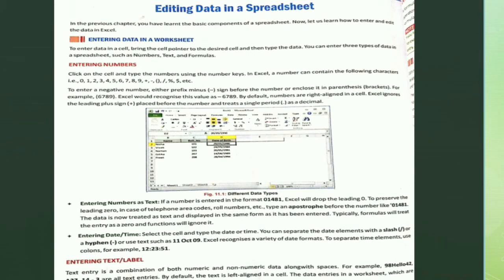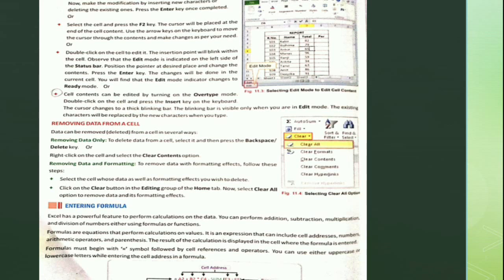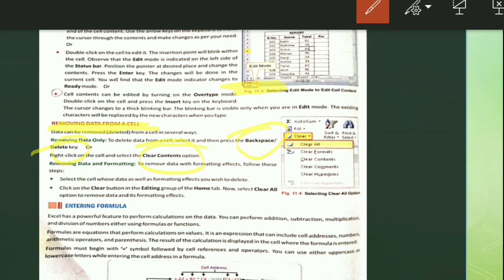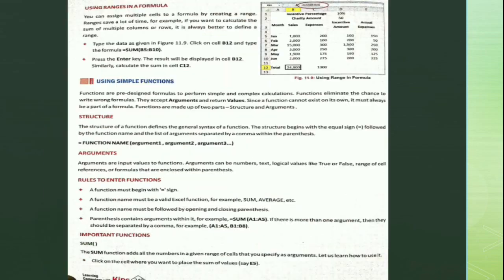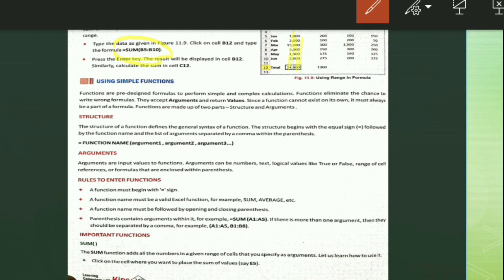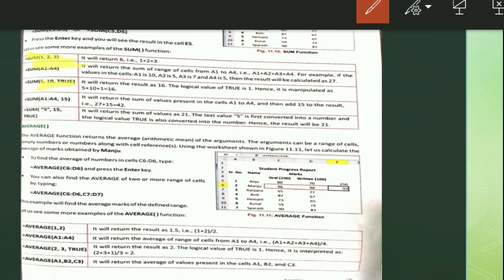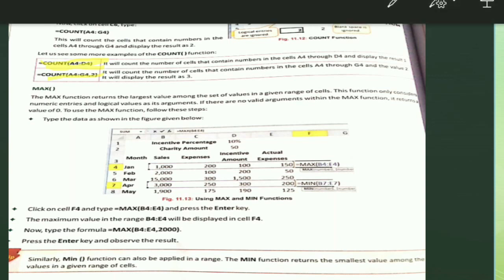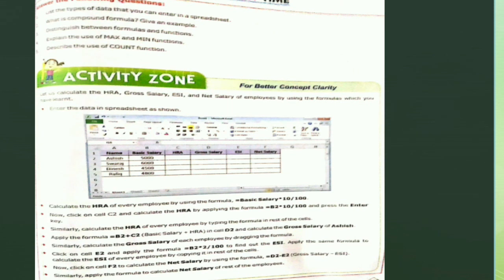Class-9 IT-402 Electronic Spreadsheet Session-2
Editing data in Spreadsheet-Session 2